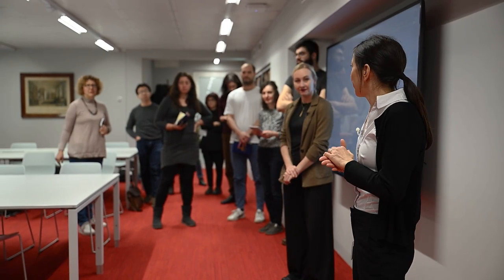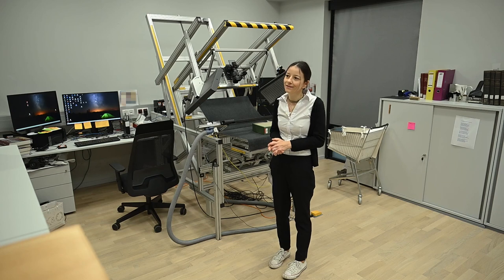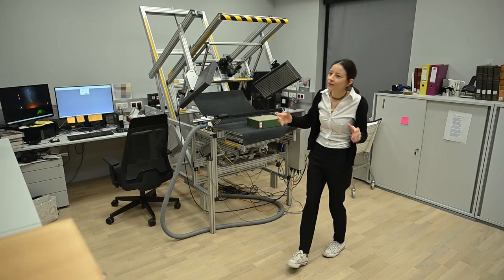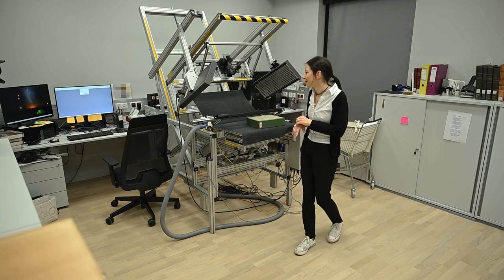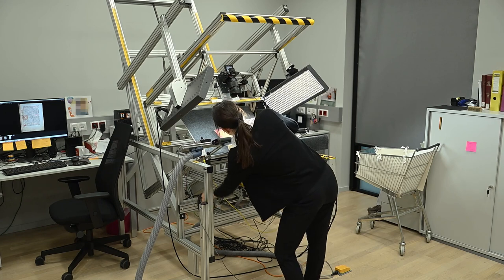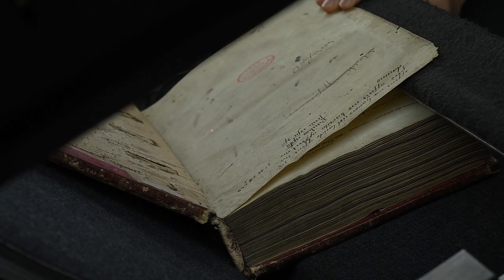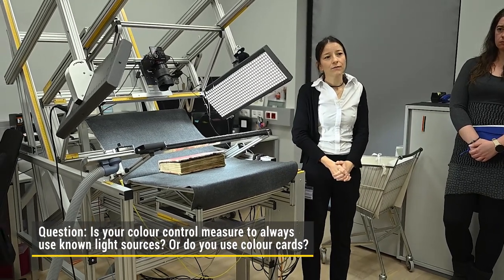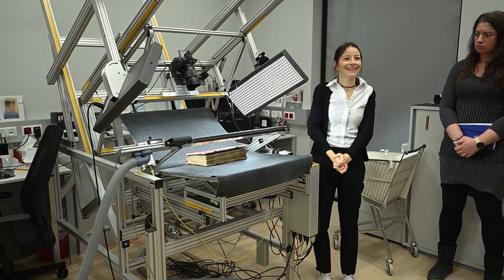Digitizing pre-modern books at the University Graz Special Collections (tour by Pia Fiedler, part 1)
Mag. Pia Fiedler is a librarian in the Uni Graz Digitization Lab and PhD student at Uni Graz Vestigia Manuscript Research Centre.